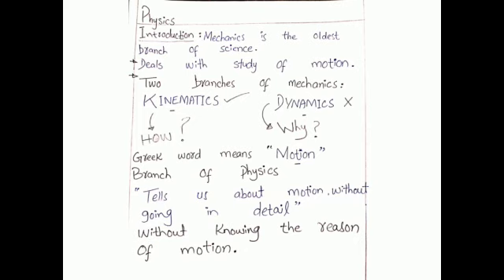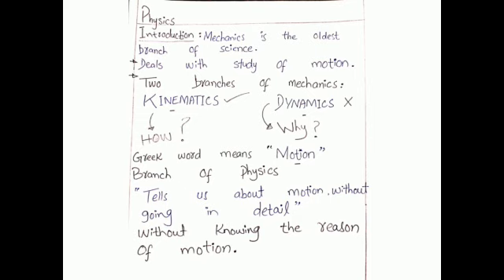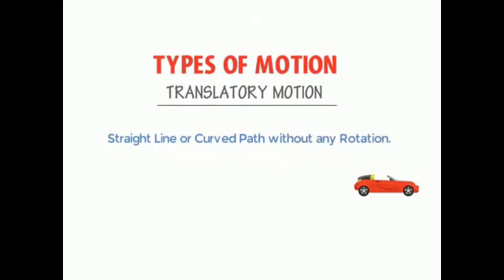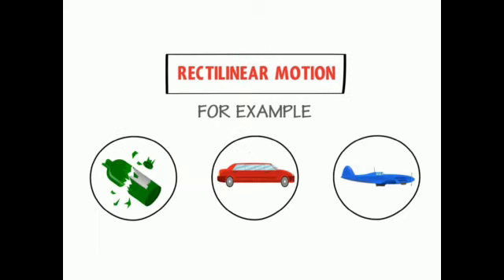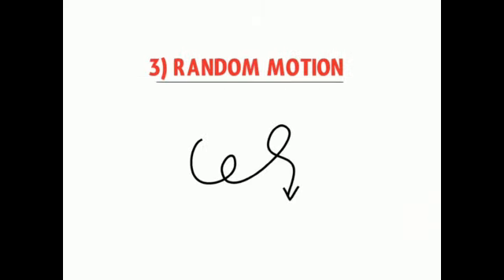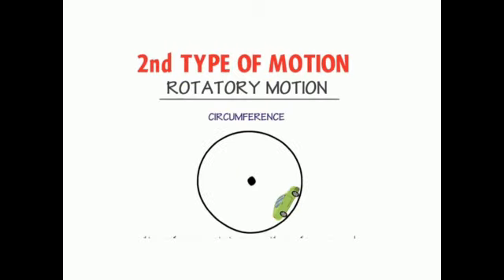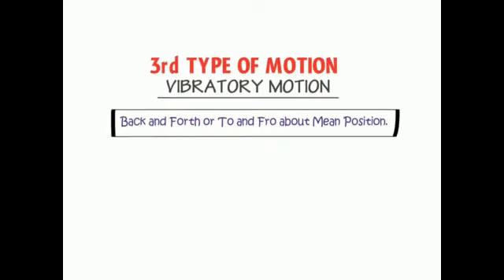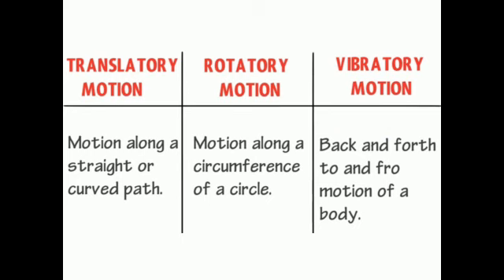Online physics lecture.... Grade9...Topic: kinematics Motion and its types